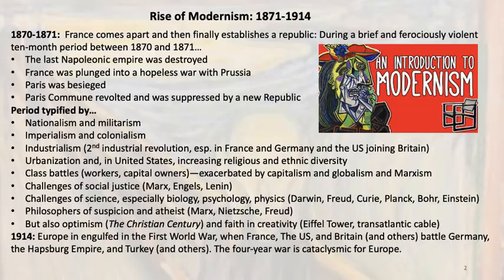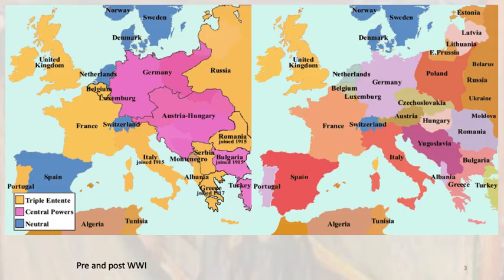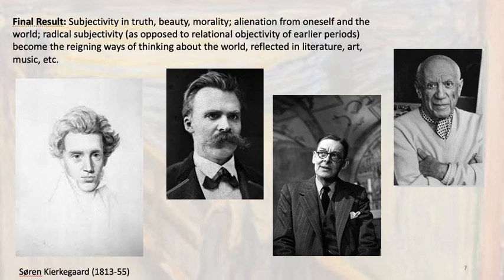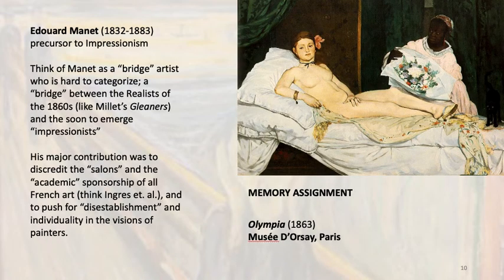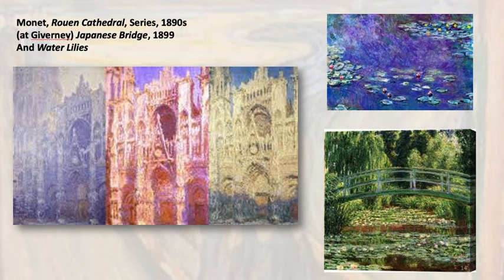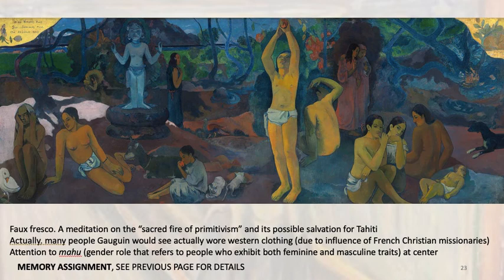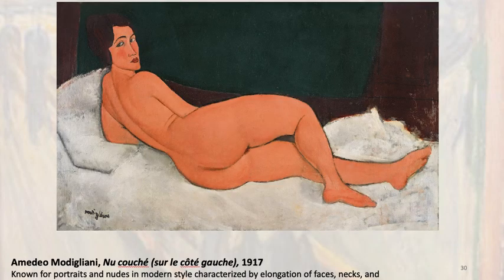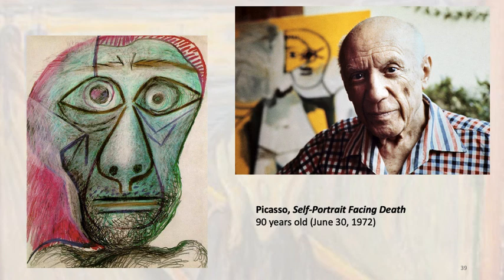HUMN 222 Modern Art ca 1860 1965